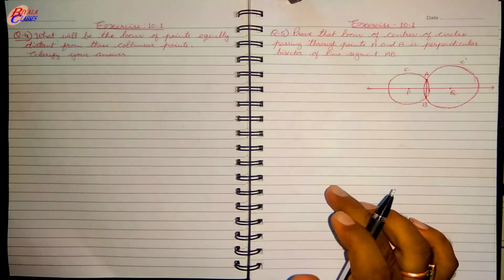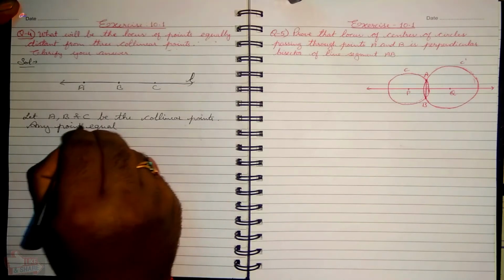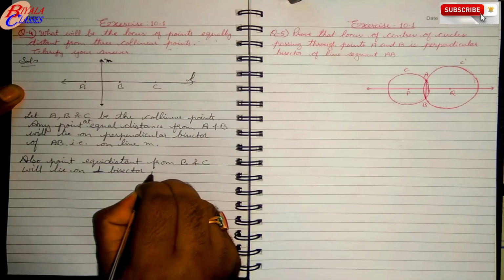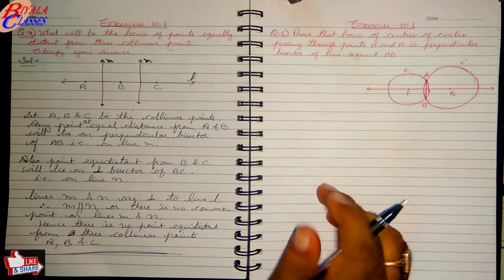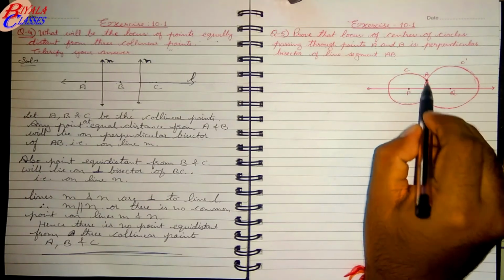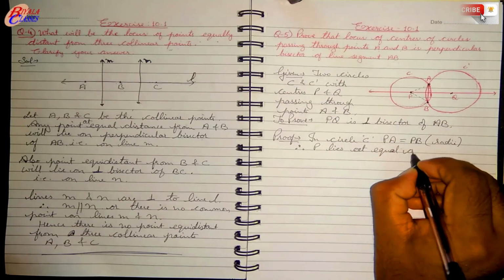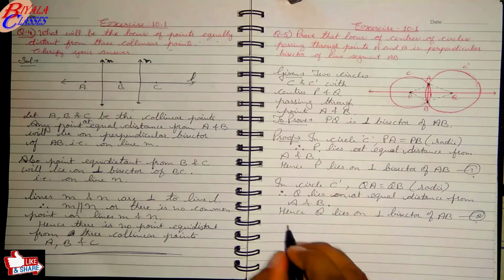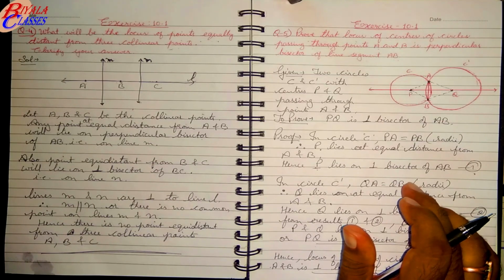Ex.10.1, Q-4 & 5 (LOCUS)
Class-10
Chapter-10
LOCUS: Exercise:10.1, Q-4 & 5